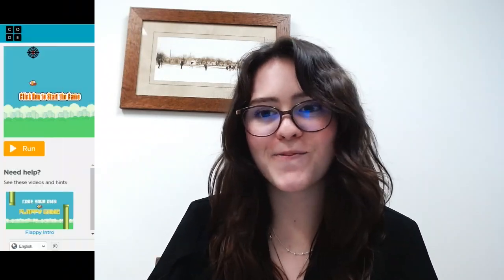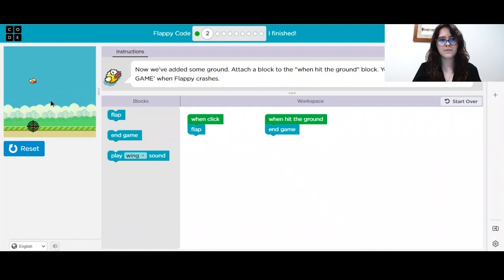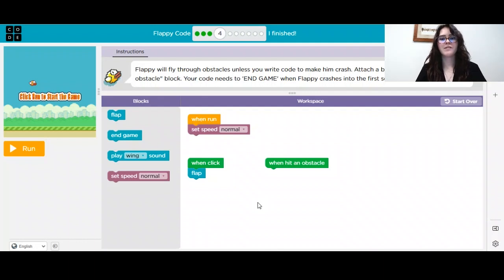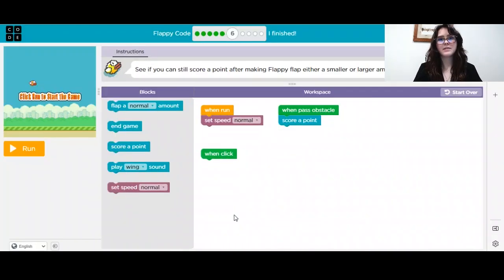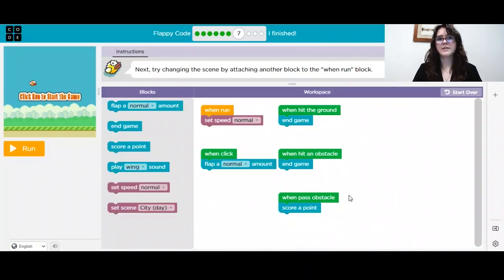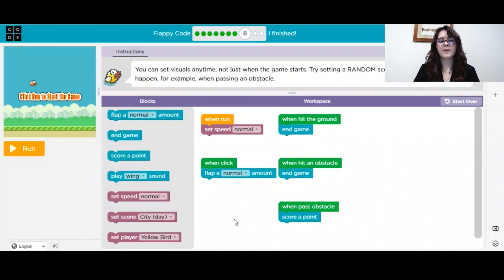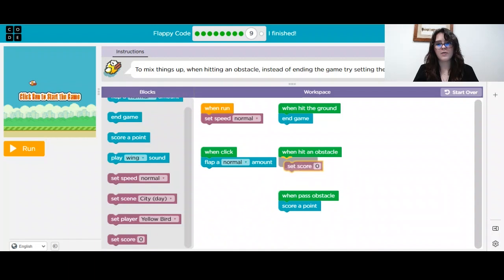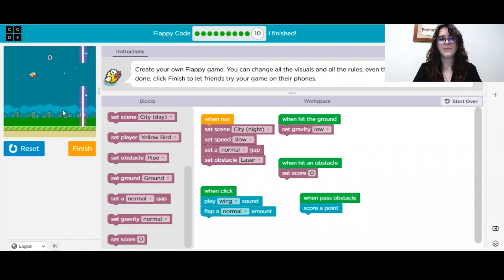MetaSpace 511: Kids Who Code - Flappy Bird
Welcome to Kids Who Code! Join us as we create our very own flappy bird game! Use your coding skills to learn more about block coding and have fun playing your very own game!

If you're following along in our YouTube video, you can disregard the tutorial videos from the link above and simply press the "X" in the top right.

For this week's Kids Who Code, we used awesome resources from Hour of Code! They have tons of fun and cool coding activities for kids that were all designed to be done within an hour for the Hour of Code Day every year! This specific game is created by Code.org, another great coding resource for kids.